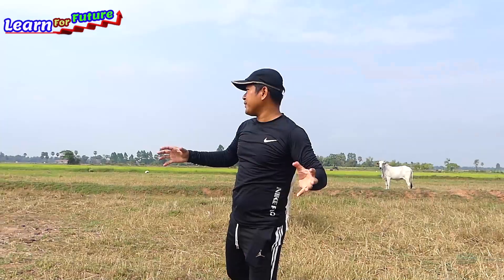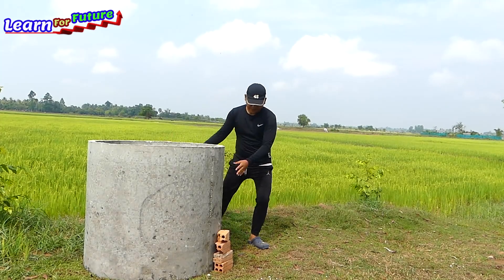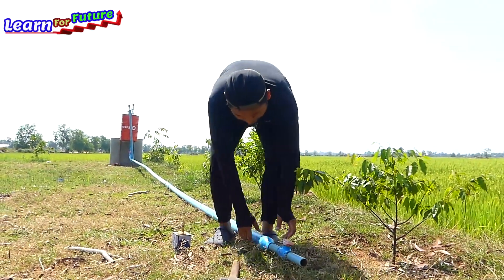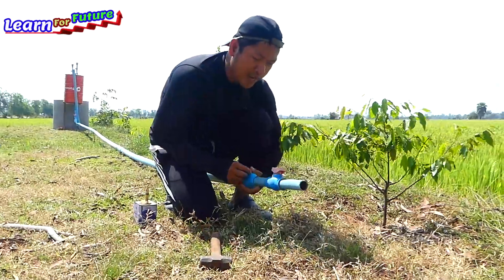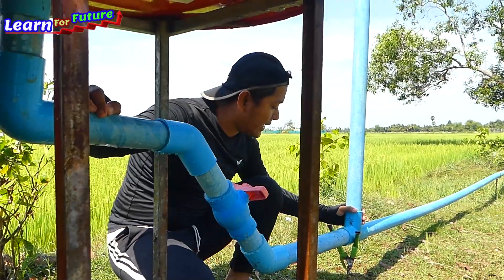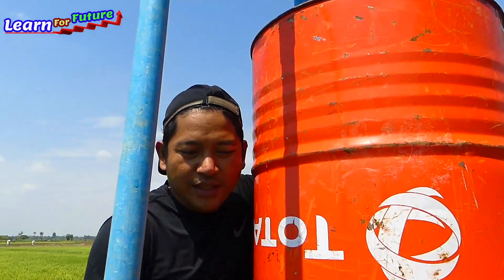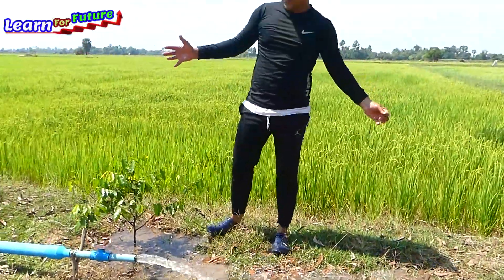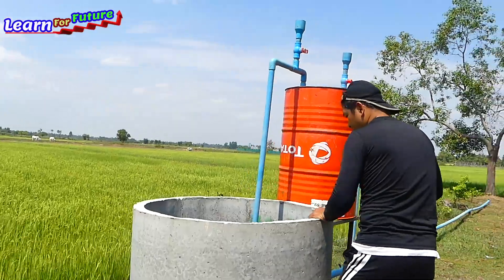Nature Rice Field - How to make Auto Water pump for Big Rice Field